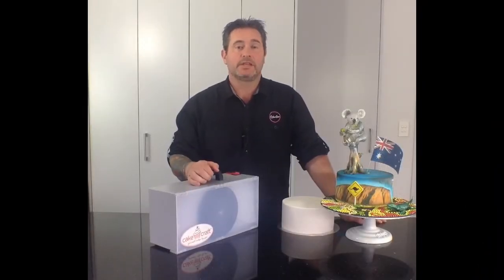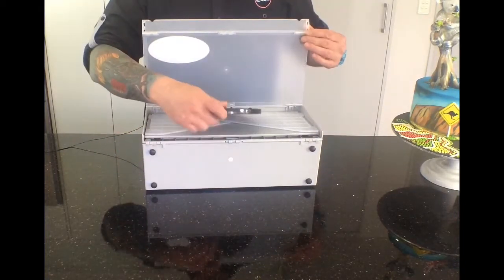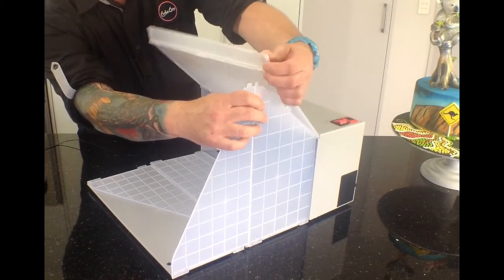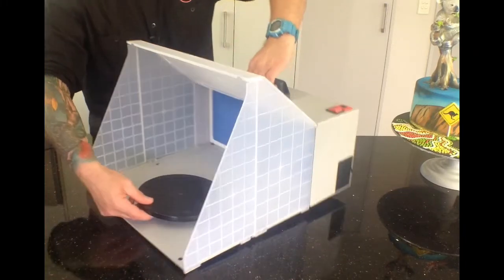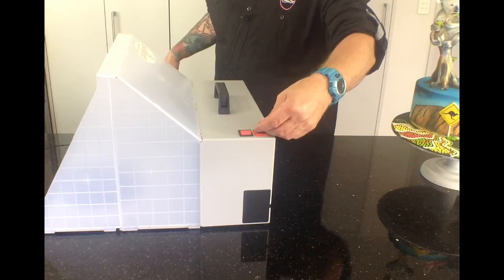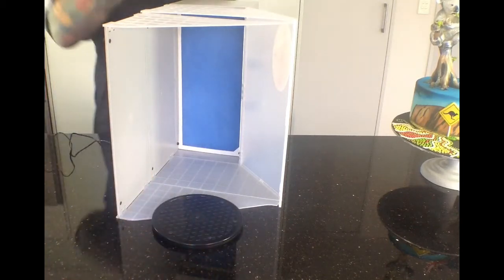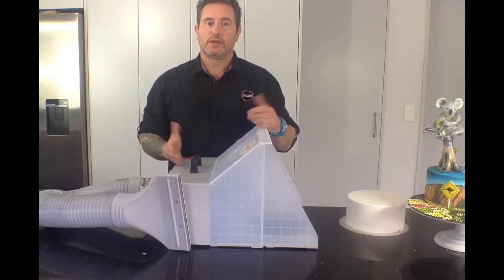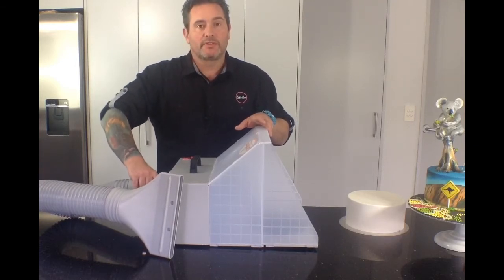Cake Craft Airbrush Booth